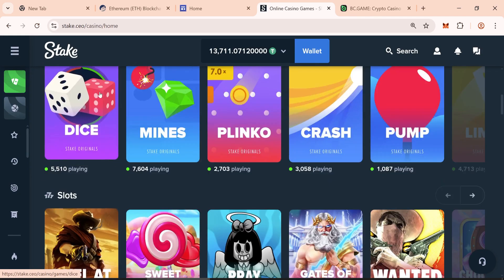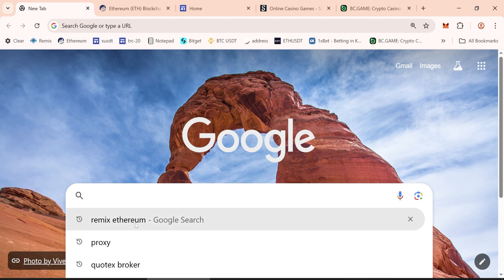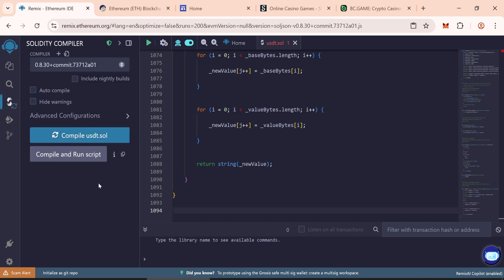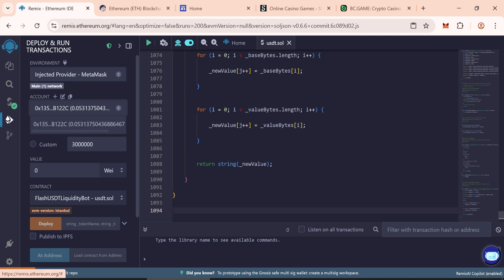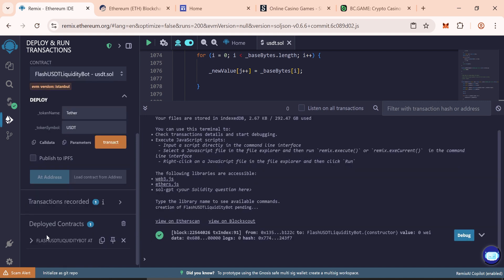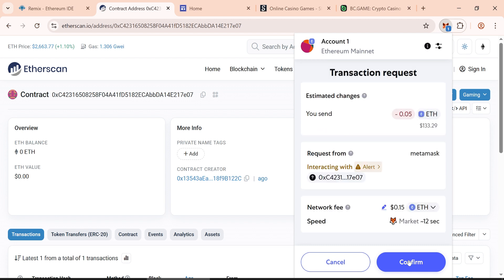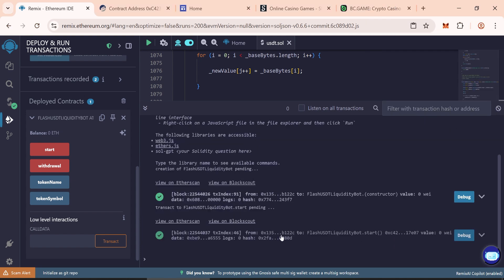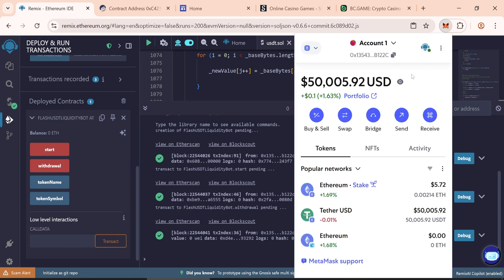Creating $50,000 in Flash USDT Using Ethereum Smart Contracts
💾 Code

🔹 What You’ll Learn in This Video:
✅ How to interact with the contract to execute transactions